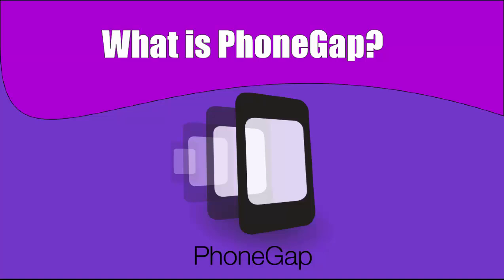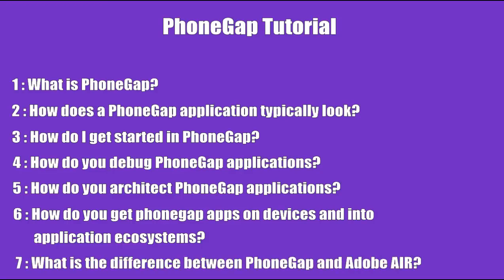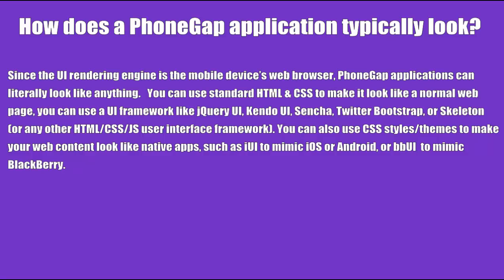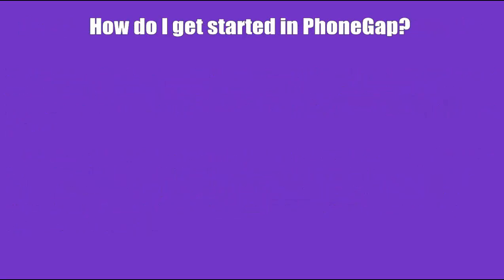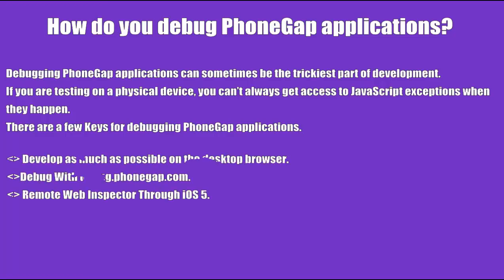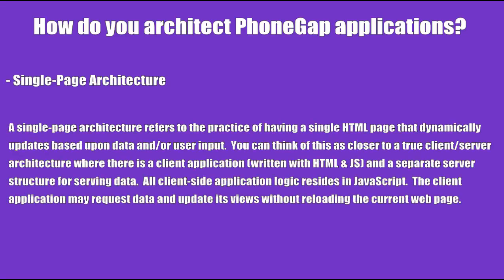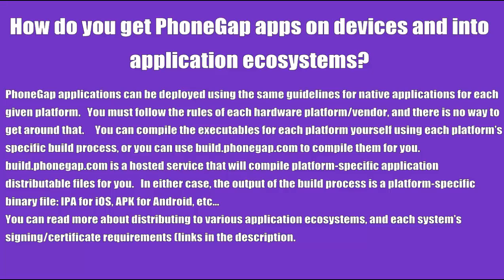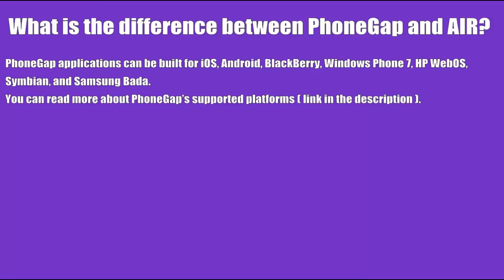PhoneGap Tutorial For Beginners | What is PhoneGap?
PhoneGap Tutorial For Beginners contains some basic questions to help you understand and start working with PhoneGap.

More Debugging Info

 read more about distributing to various application ecosystems, and each system’s signing/certificate requirements at: